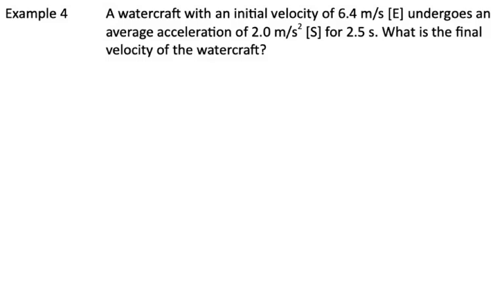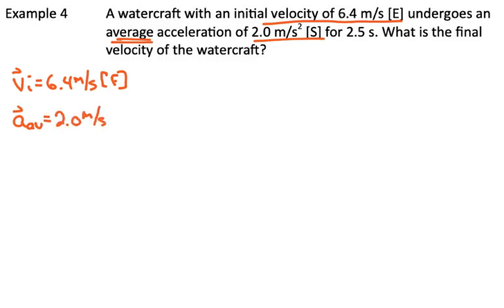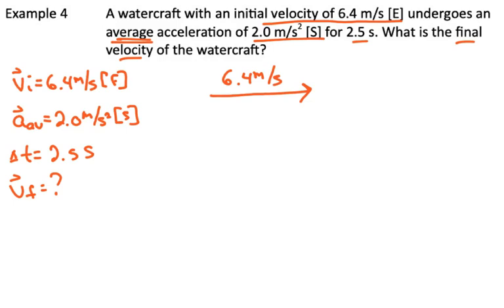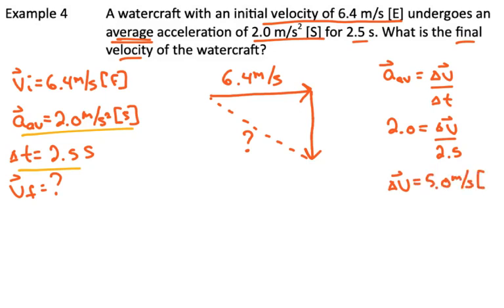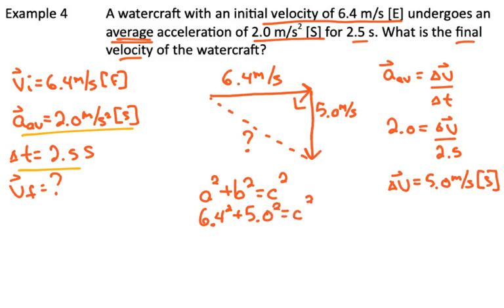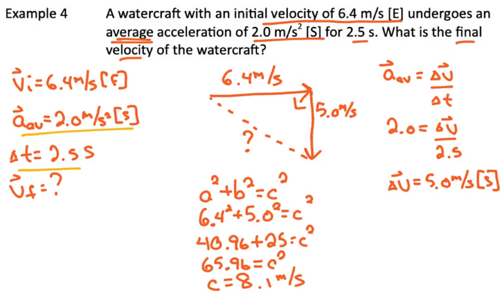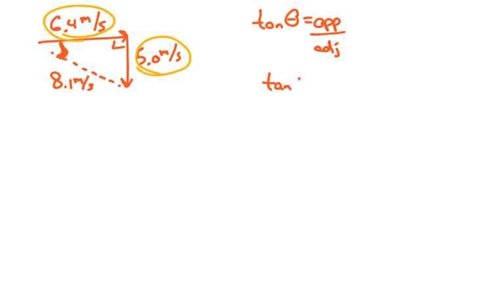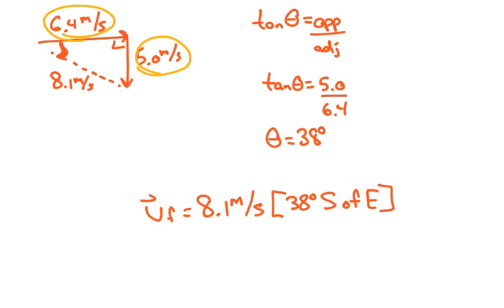1 4 7